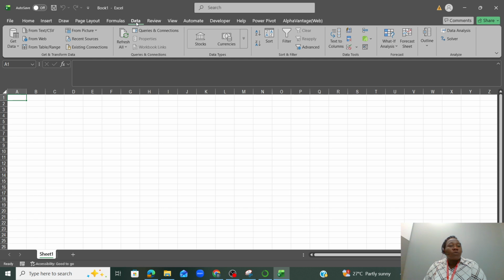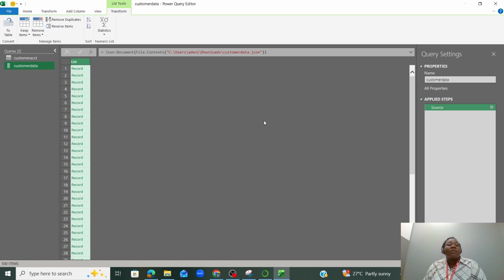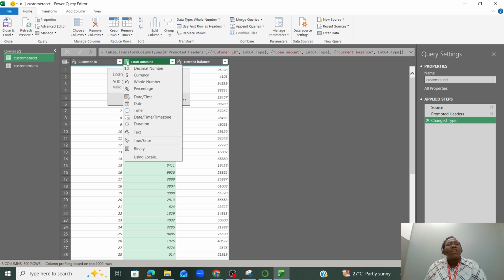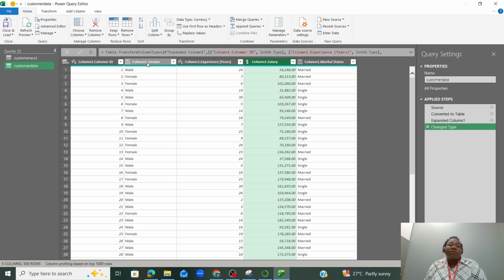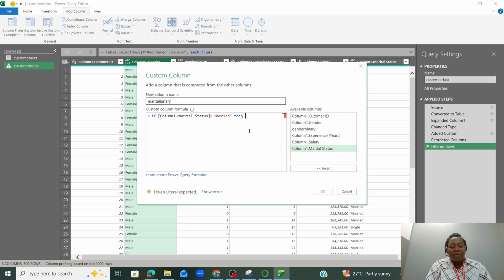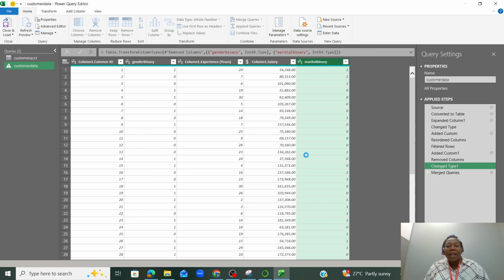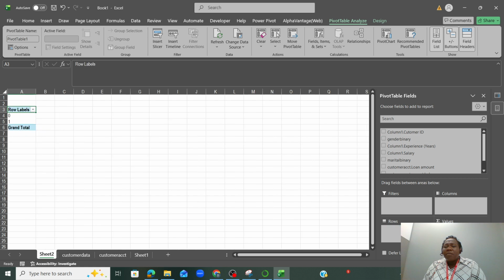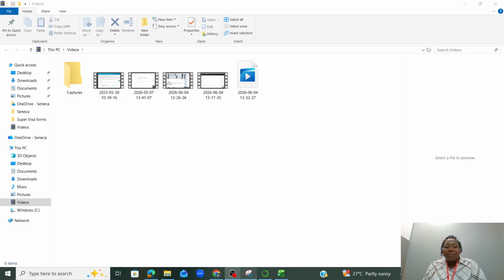Cleaning data in Power Query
Make-up for Students